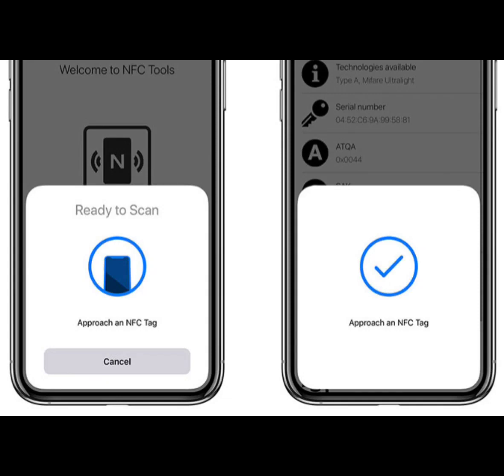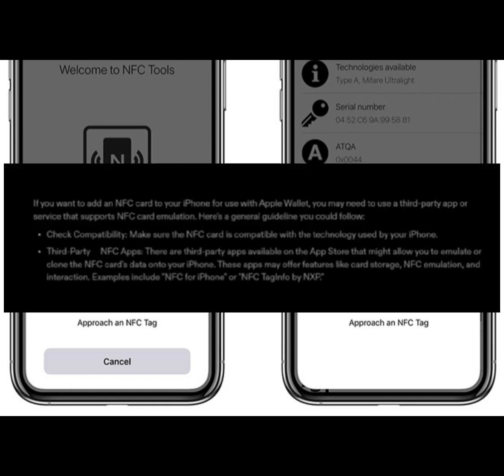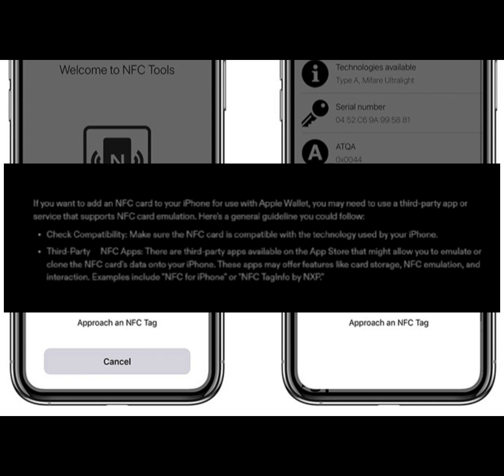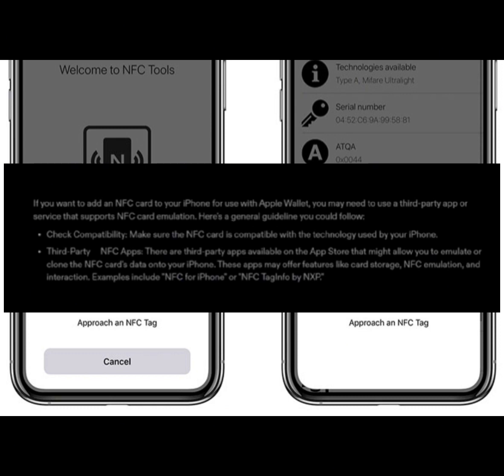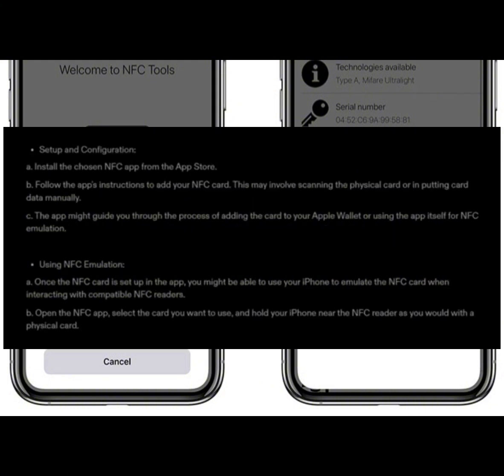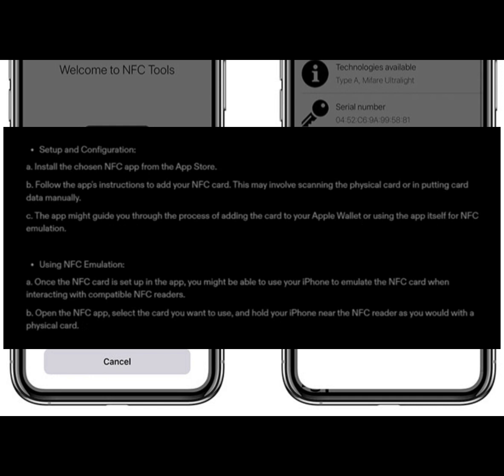How To Add NFC Card To Apple Wallet - Complete Guide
Ready to declutter your wallet? In this comprehensive Apple Wallet tutorial, we'll show you how to add any card to your Apple Wallet, from loyalty and membership cards to unsupported or unconventional ones! Learn the secrets to adding and managing cards, even those not officially supported. Discover how to save cards, understand what cards you can add, and troubleshoot issues like adding loyalty cards. Say goodbye to the hassle of physical cards and hello to digital convenience! Watch now and streamline your wallet experience with Apple Wallet.